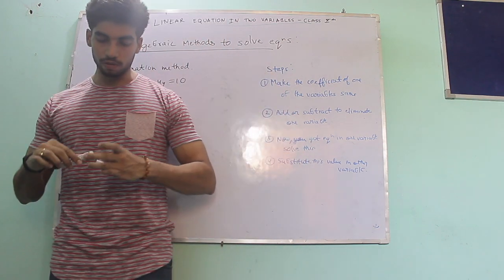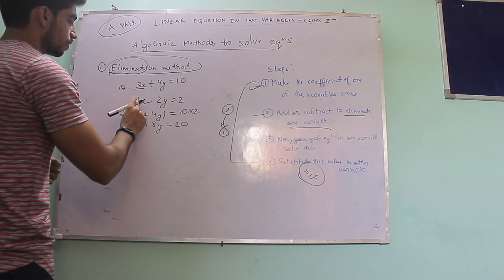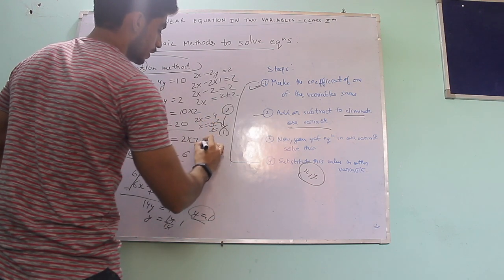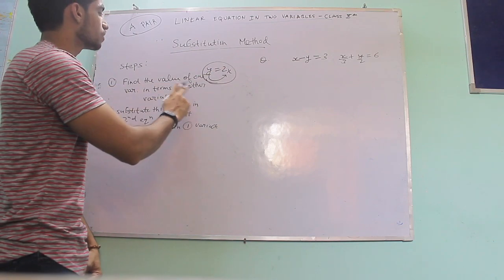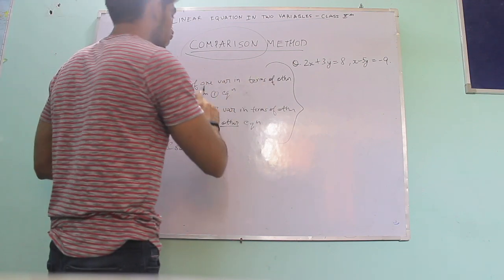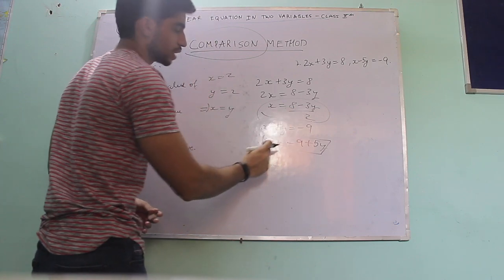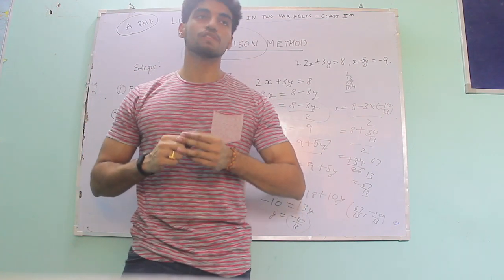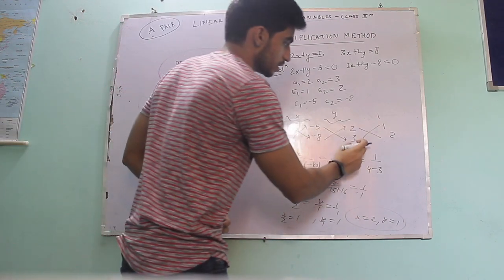Elimination ,Substituition,Comparison,Cross multiplication methods!!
Algebraic methods!!